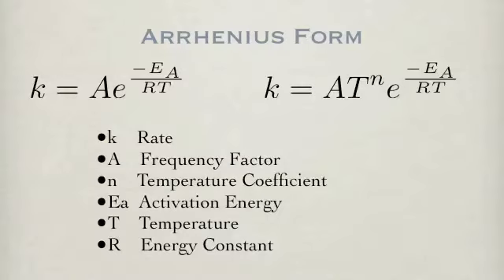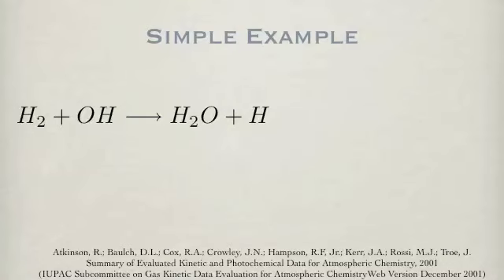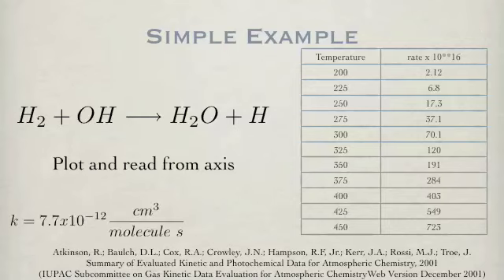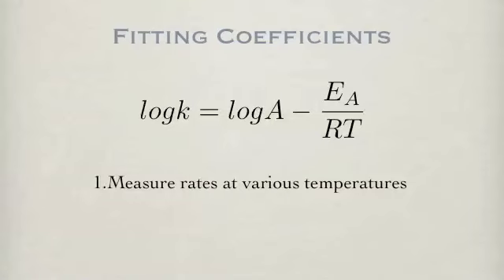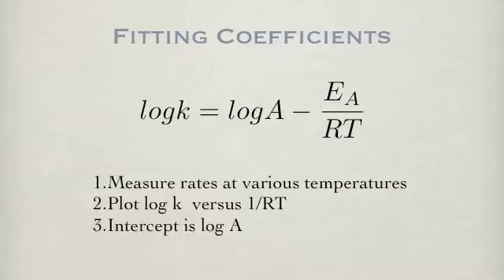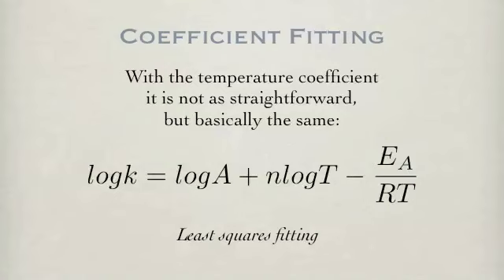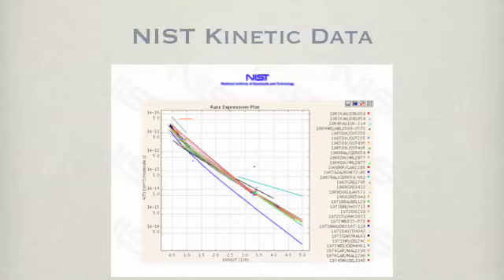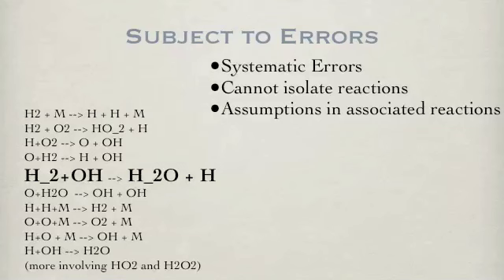Combustion Chemistry Kinetics Podcast 5.4: FittingArrheniusEquation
This lecture series discusses reaction kinetic concepts relevant to someone studying combustion chemical kinetics. This podcast deals with fitting Arrhenius equation with experimental information.